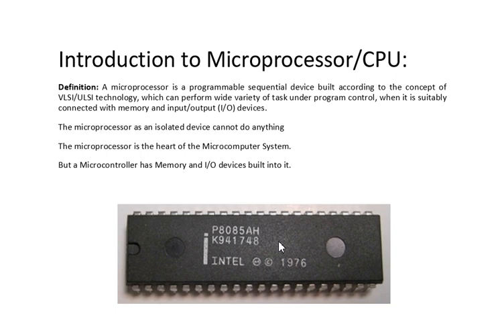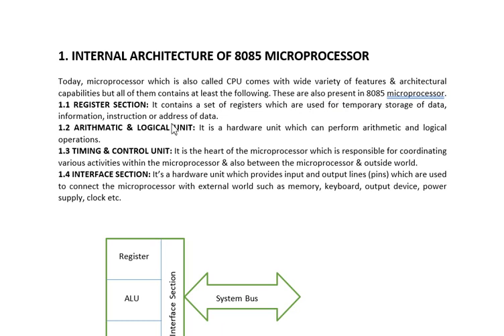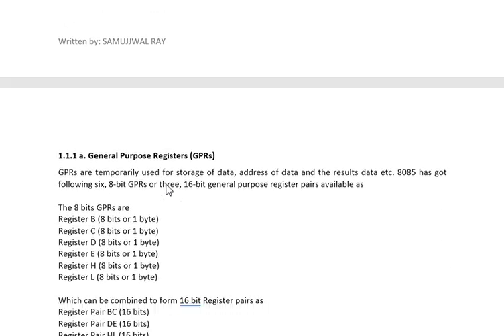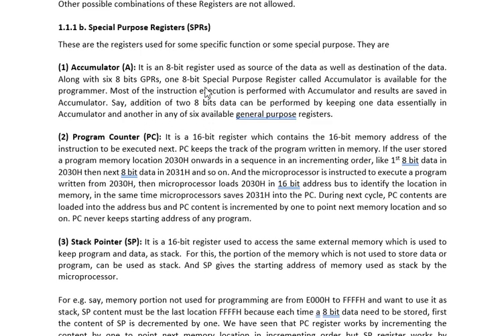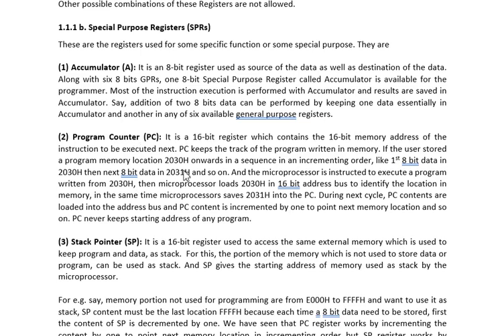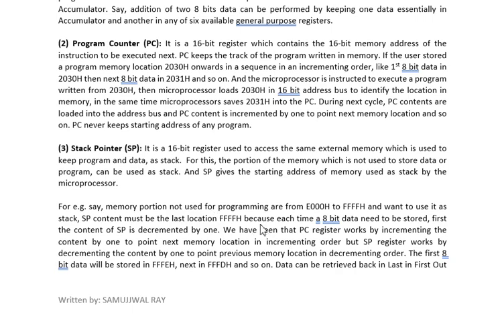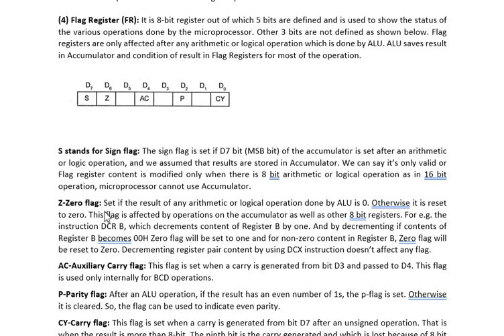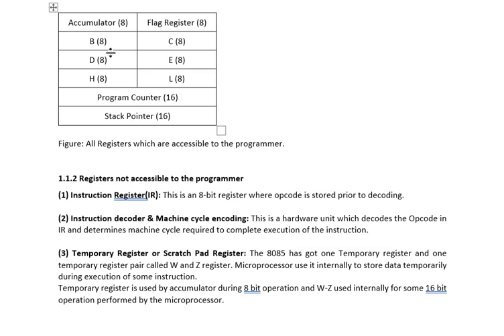Lecture 01 Introduction to 8085 Microprocessor Part1